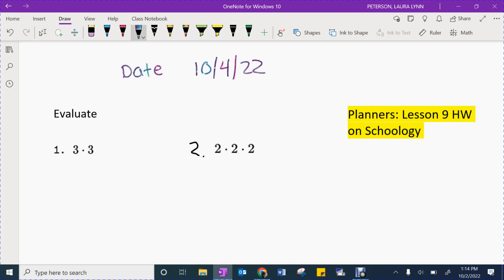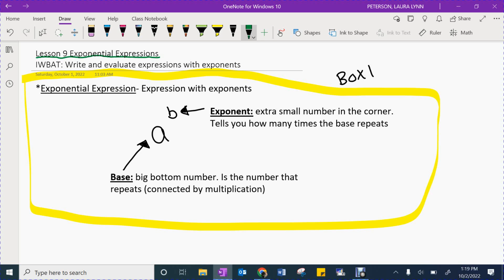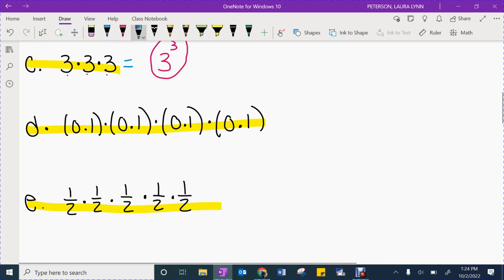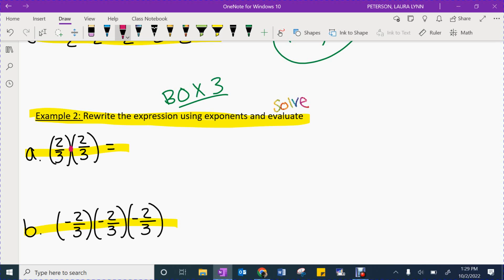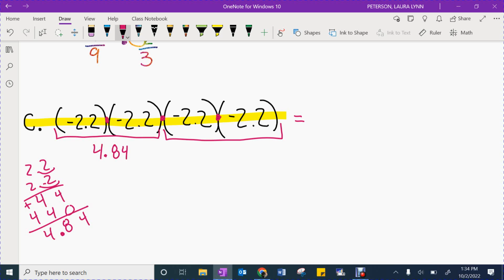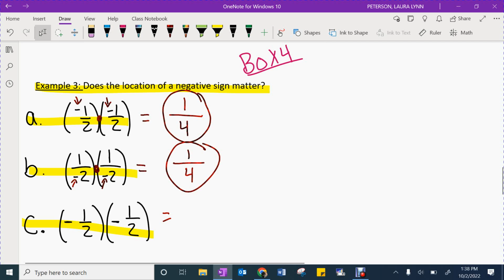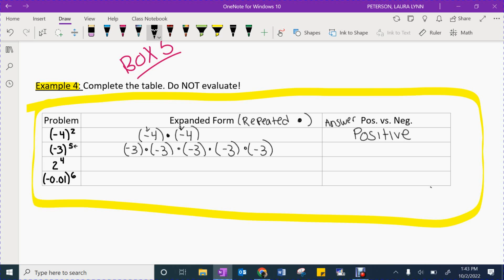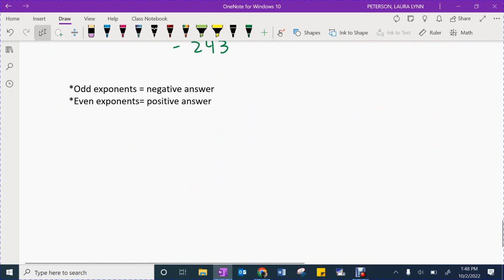ADv Mod 2 Lesson 9